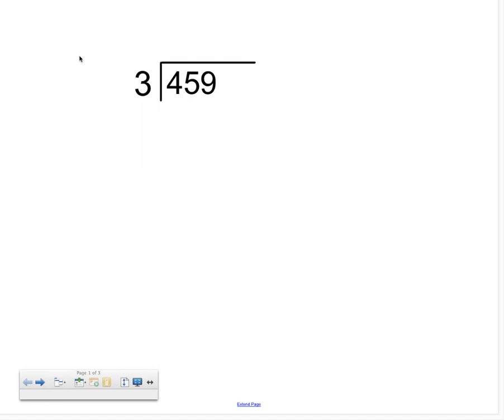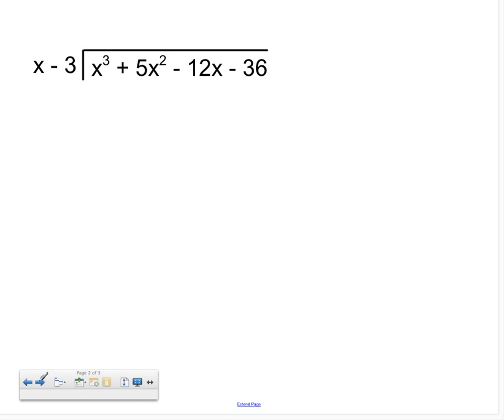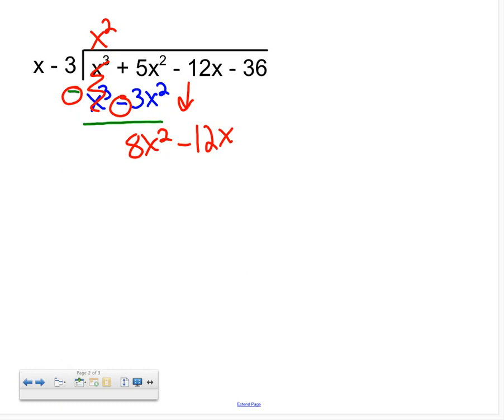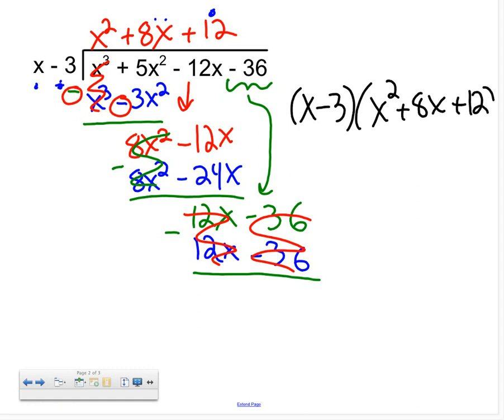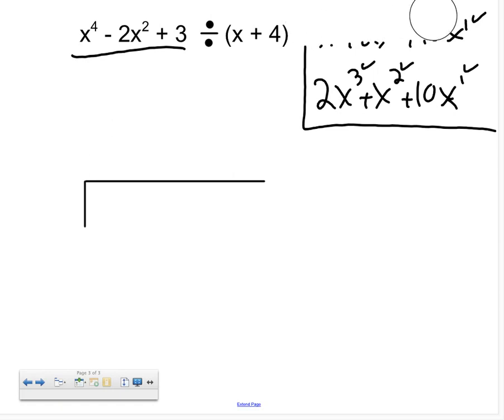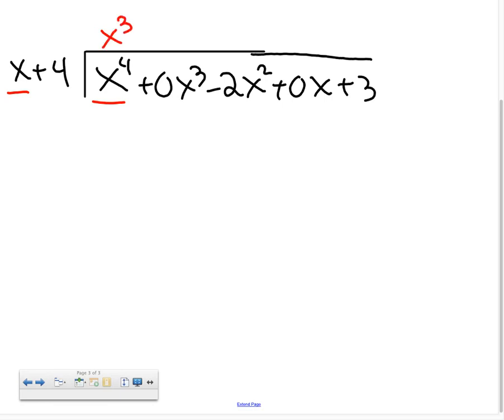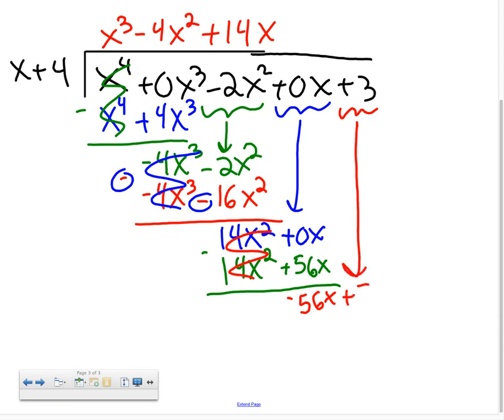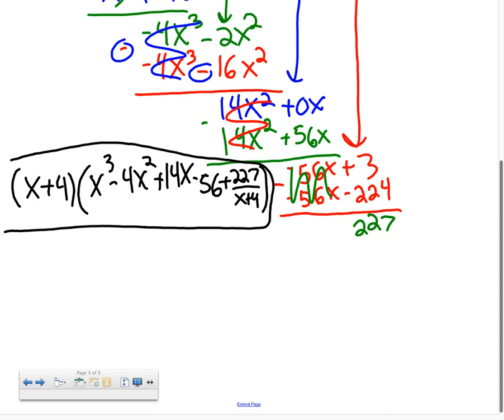Dividing Polynomials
An explanation on how to divide polynomials